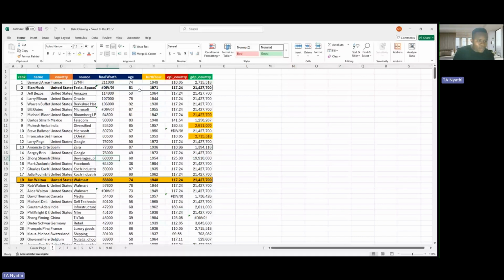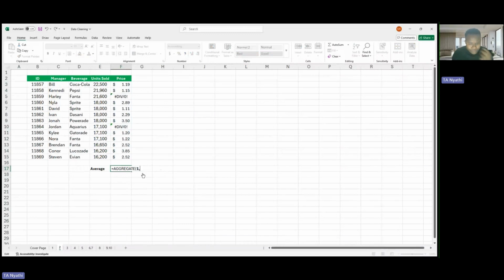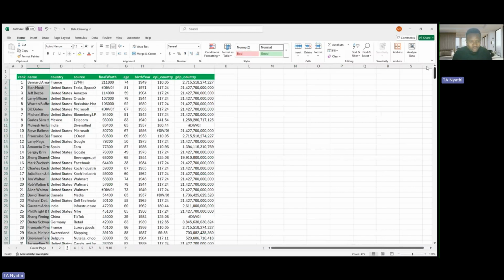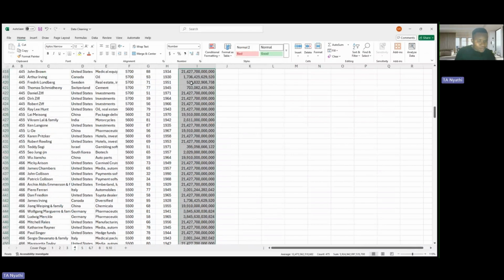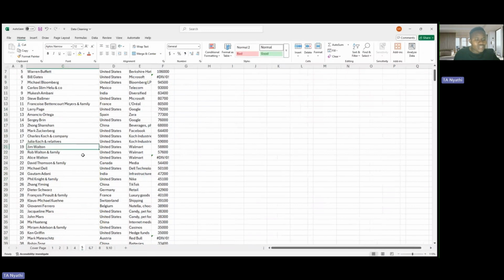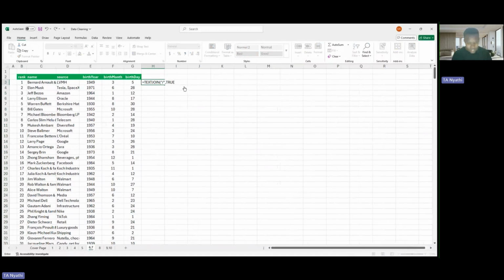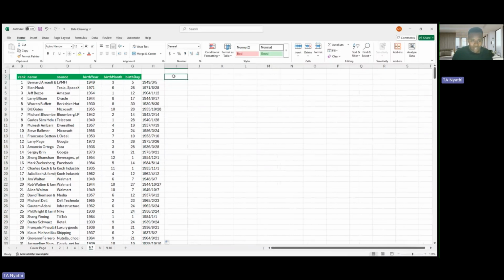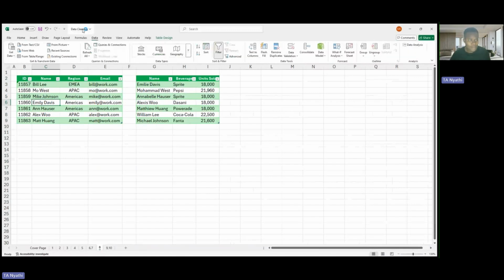Clean Messy Data Like a Pro in Excel – No More Errors| Excel Data Cleaning Tricks Only Experts Know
Ready to clean messy data like a pro? 💻 In this video, I’ll show you 7 advanced Excel data cleaning techniques that most users don’t know about! These tricks will help you save time, reduce errors, and get your data ready for analysis in minutes. Whether you're working with duplicates, spaces, mixed formats, or hidden errors—these tips are for you.

📊 Perfect for data analysts, Excel power users, and anyone working with large datasets!

✅ Topics Covered:

Advanced Find & Replace

Power Query tricks

Remove duplicate entries (smart way)

Handling blank & error cells

Text-to-columns like a pro

Data validation hacks

TRIM, CLEAN, and advanced formulas